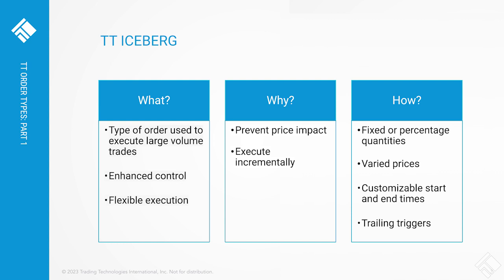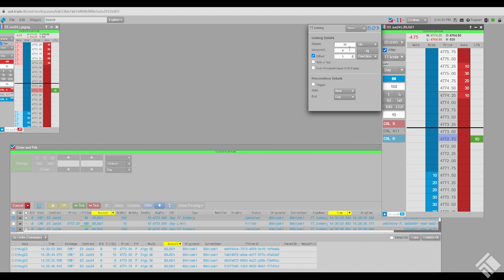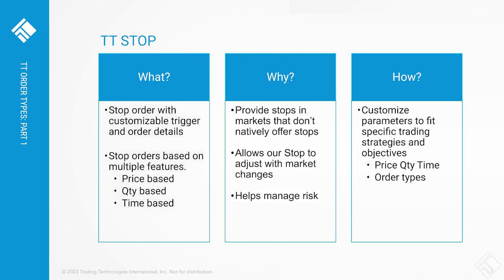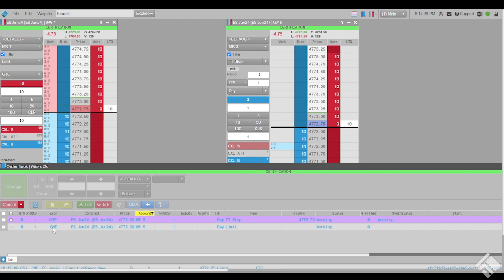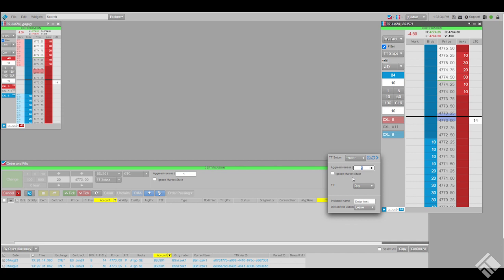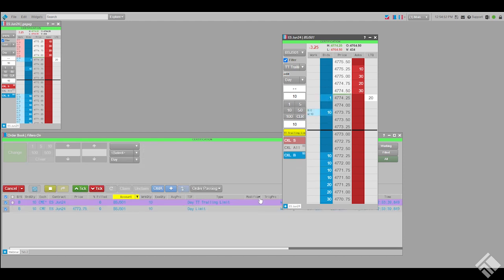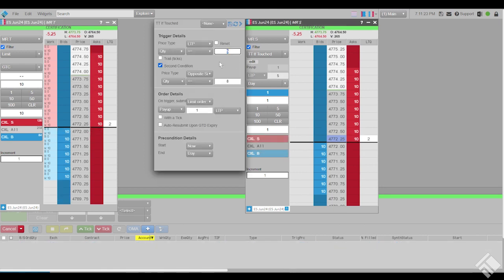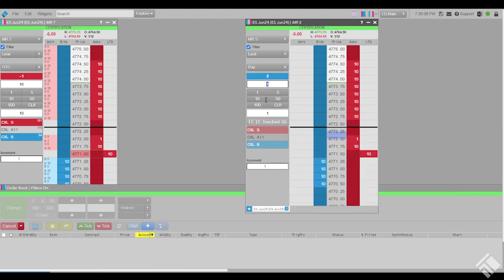TT® Live: TT Order Types, Part 1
TT Order Types are designed to accommodate complex trading strategies, giving you the tools you need to execute your strategies with precision. Whether you're using algorithmic trading techniques or implementing sophisticated trading models, TT Order Types can help you maximize your potential returns.